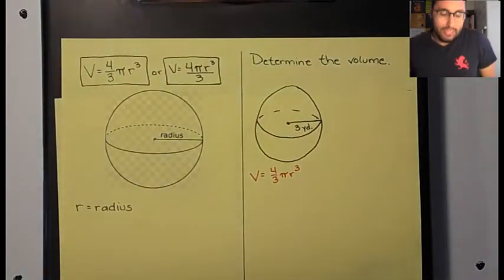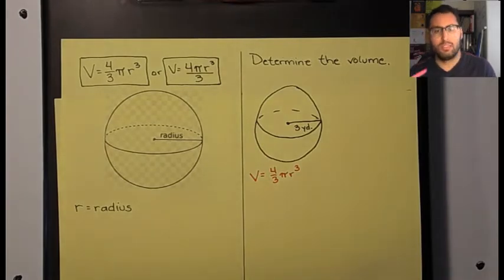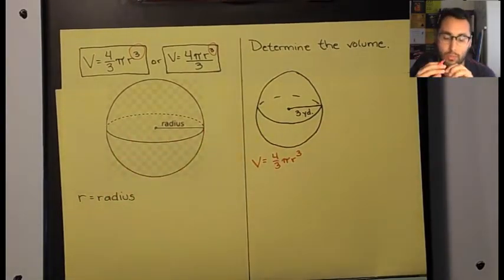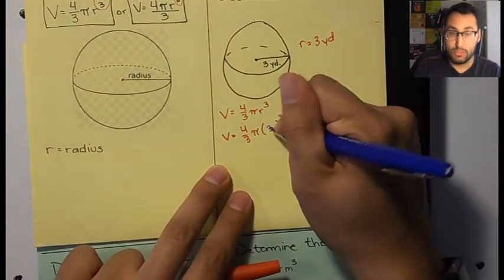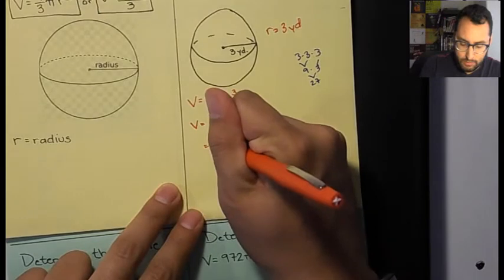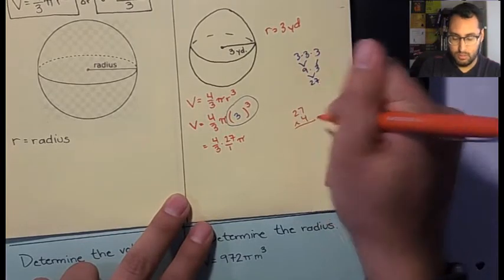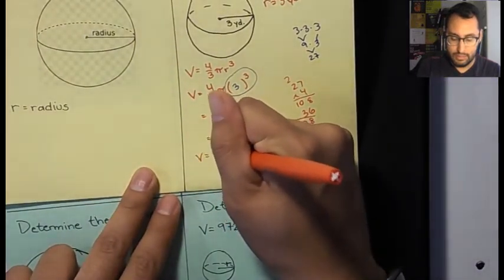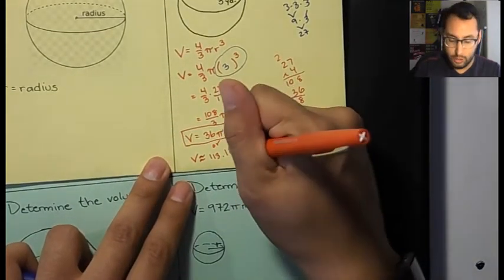Volume of Sphere Notes